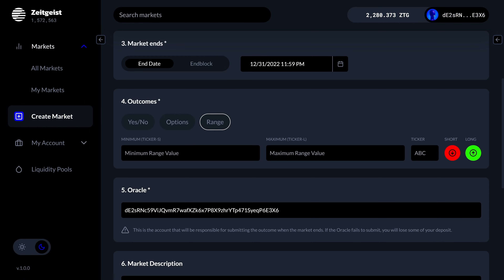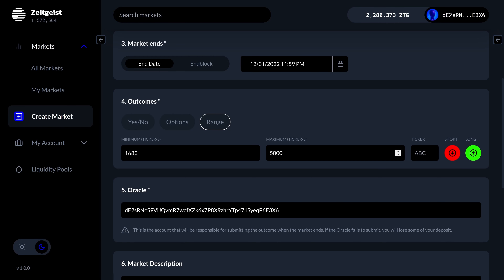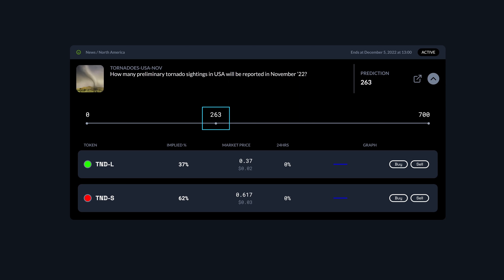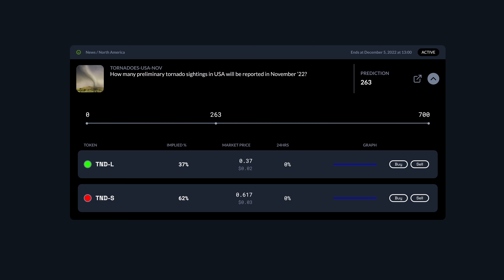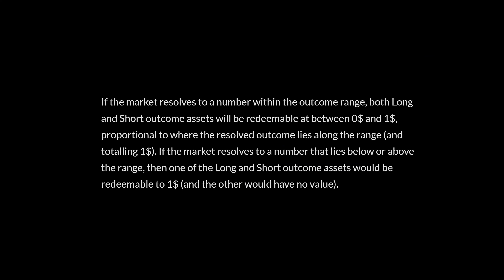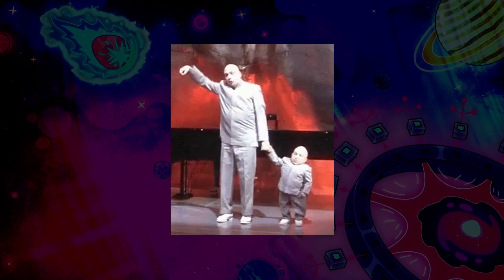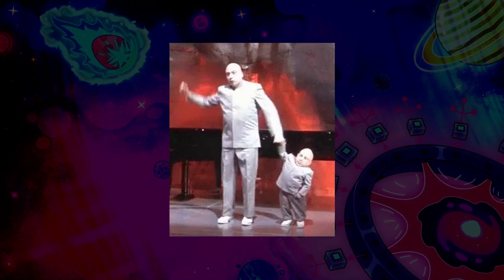Learn How to Create Prediction Markets to Discover Outcomes Before they Happen with Zeitgeist PM!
Today Indiko leads us through the process of using Zeitgeist PM to pool the power of the market to predict the future on questions you care most about!

** If some users are unable to create a prediction market on Zeitgeist, this may be because the site is read-only for users from certain countries (including the US) **

🐦  Ca'sh us on Twitter, how bout dat? 🐦

Chapters:
0:00 Create a Prediction Market
0:18 Outcomes options
0:34 Range/Scalar Market
1:04 Outcomes principles
1.21 Choosing the oracle
1:33 Market Description
1:43 Permissionless vs advised
2:05 Start a discussion thread on Discord
2:14 Liquidity pool